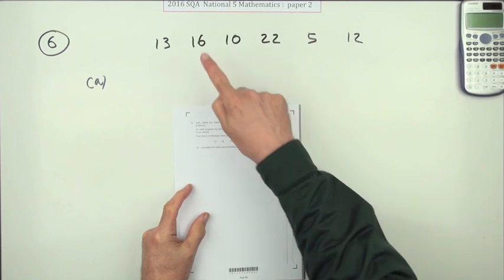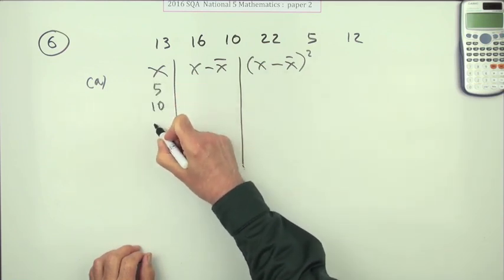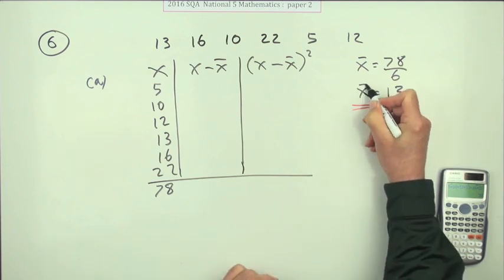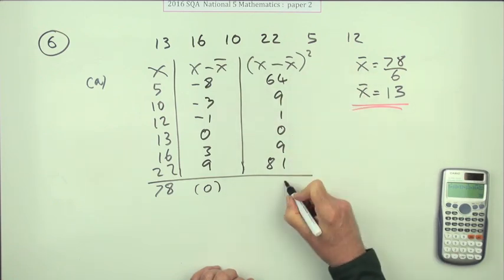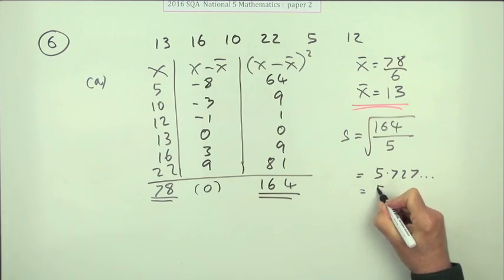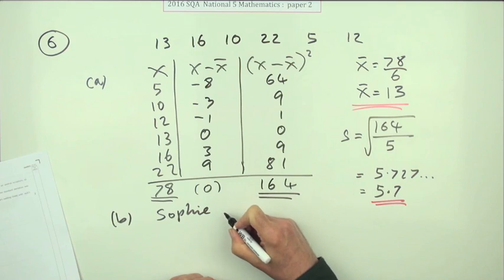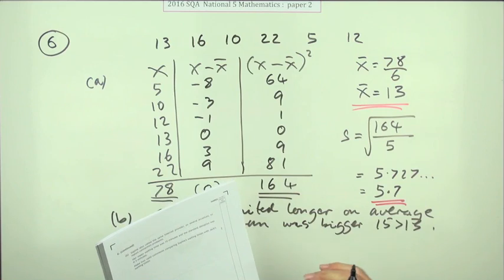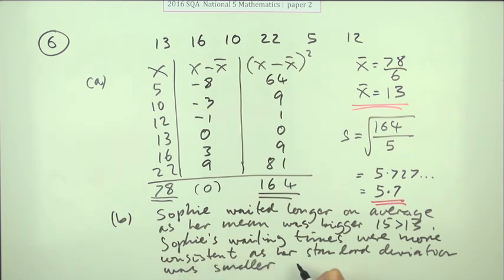2016 Nat 5 Mathematics paper 2 number 6